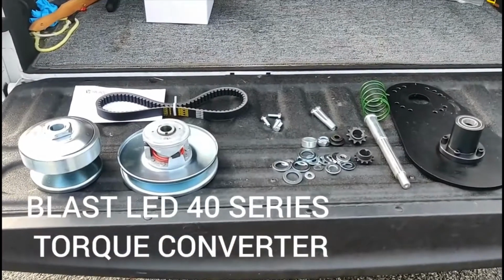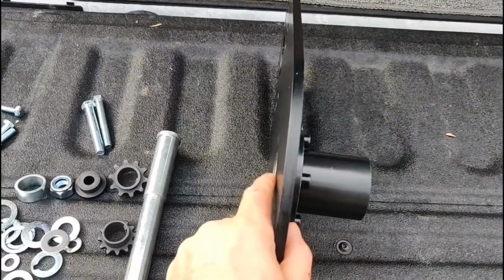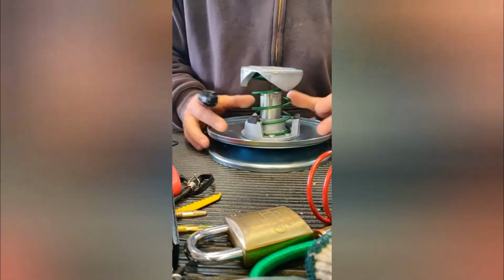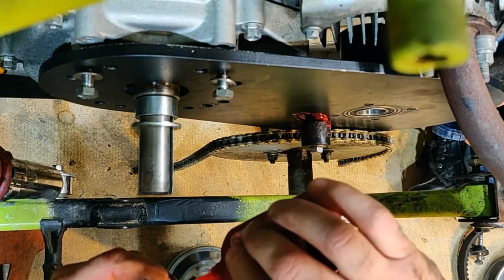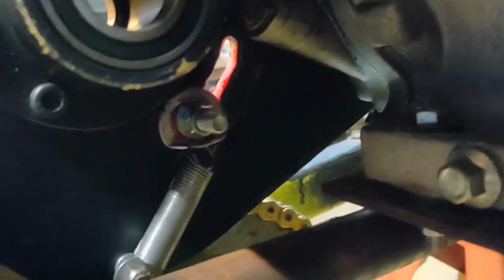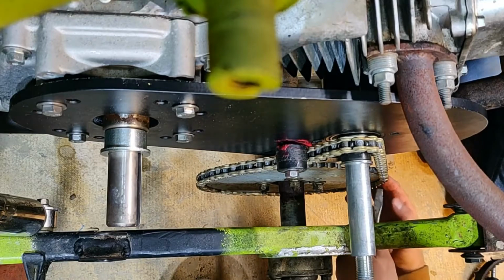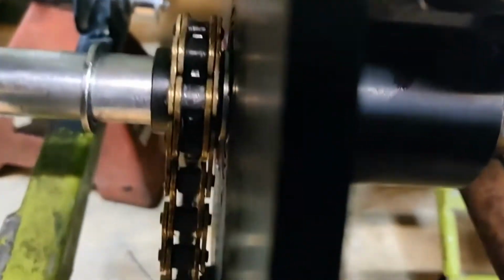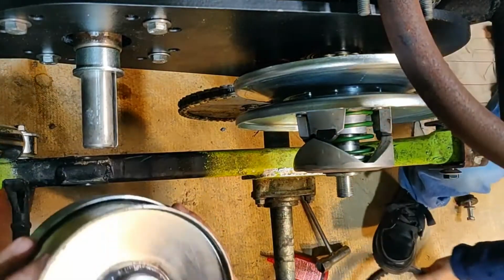40 SERIES TORQUE CONVERTER INSTALL - PREDATOR 420cc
BLAST LED - 40 SERIES TORQUE CONVERTER KIT FITS Predator 420CC, Honda GX 340/390, Briggs and Straton, Vanguard V-Twins, Duromax, Powerhouse 420cc and Ironton 420cc.

Installation video of 40 series torque converter kit on predator 420cc 13hp engine by one of our customer. Thanks to @myskiis2fast4u for sharing the video and going in full depth to install BLAST LED - 40 series torque converter kit.